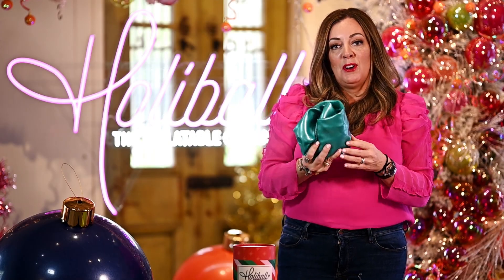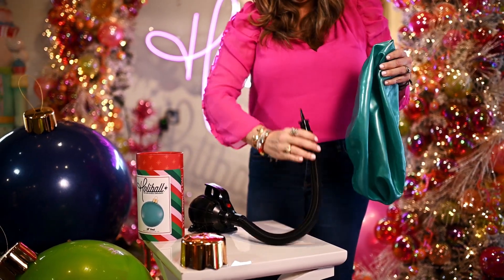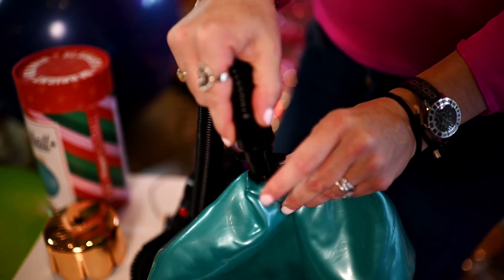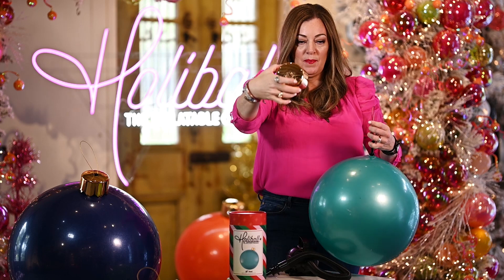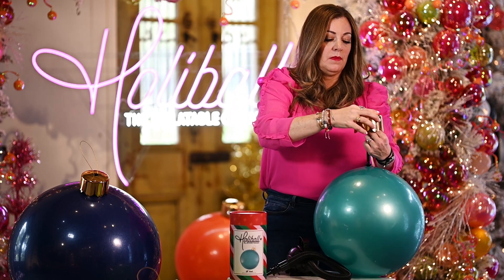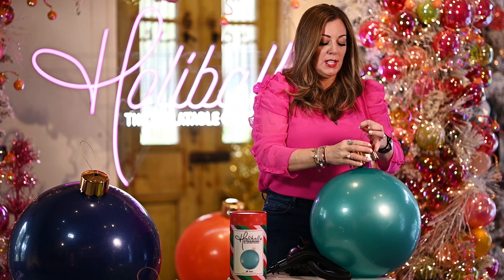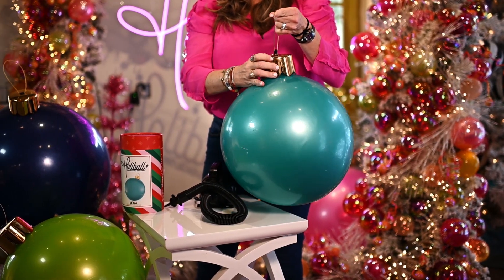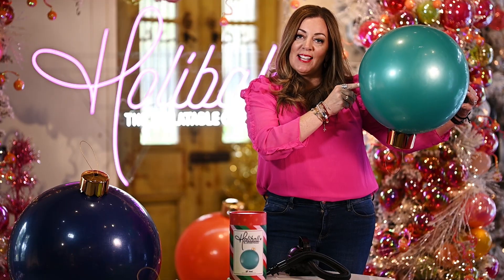Holiball: How to inflate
Who doesn't love joy in their life? These bright, bold ornaments are ready to make a BIG holiday statement. The Inflatable Ornament is larger than life! Inflatable, deflatable, re-useable and storage friendly. Made for both indoor and outdoor use. This one of a kind ornament will make your friends and neighbors think twice about their Christmas Cheer.